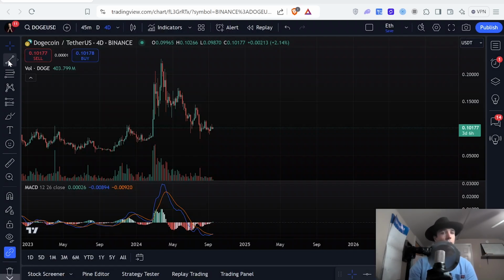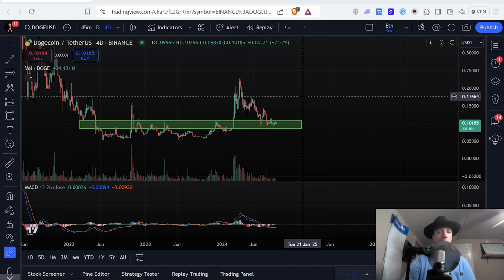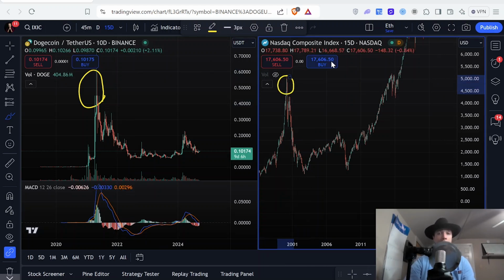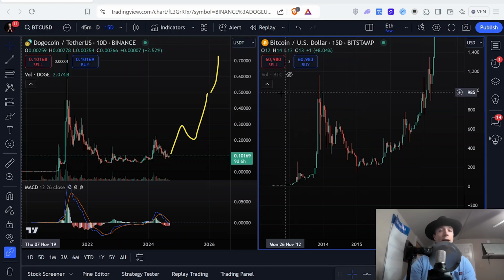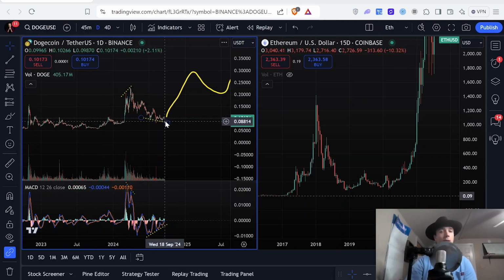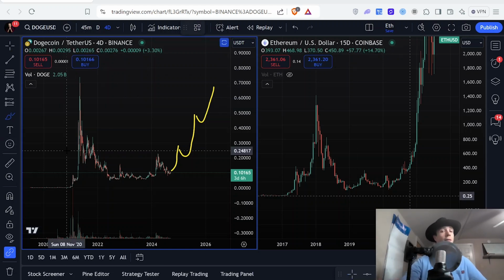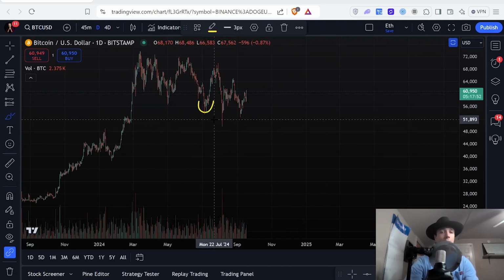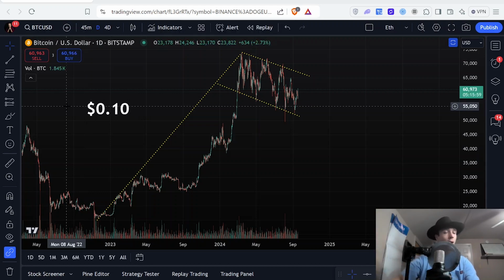💥💰ALERT: Dogecoin Is Set to Skyrocket and Change the Game 🚀💥